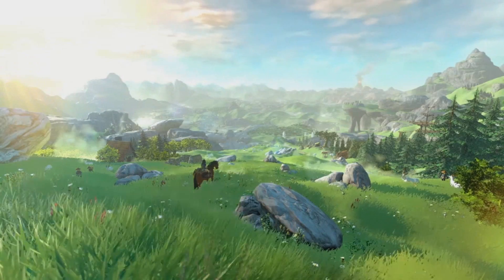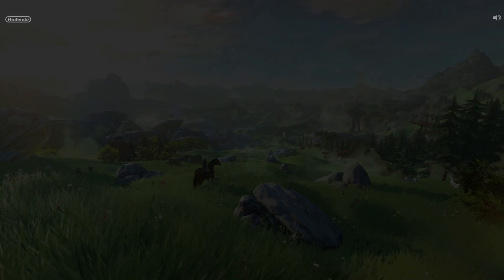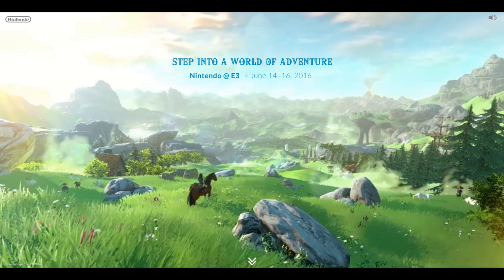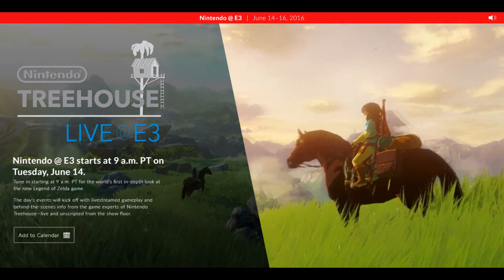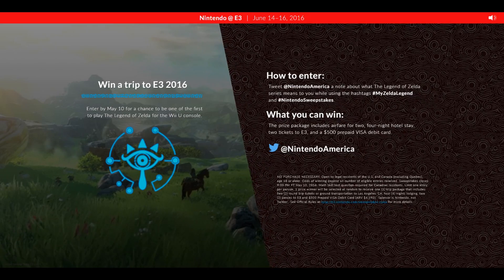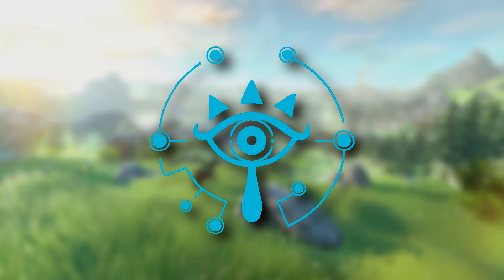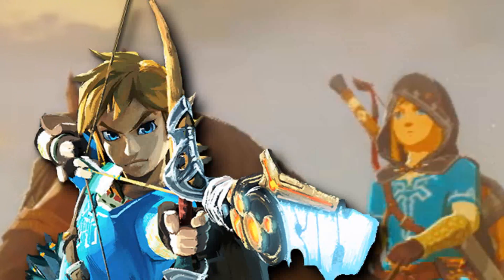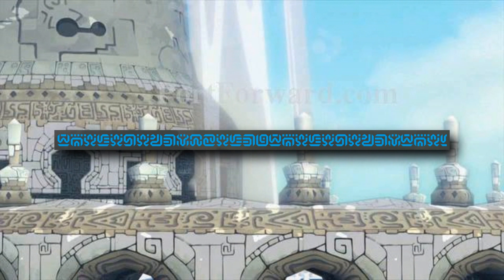Nintendo's E3 Site is Live! Focus on Zelda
Nintendo's E3 site has gone live, and it's very very Zelda.

Nintendo's E3 page just went live, and it's clear how much of a focus they are putting on Zelda this year.